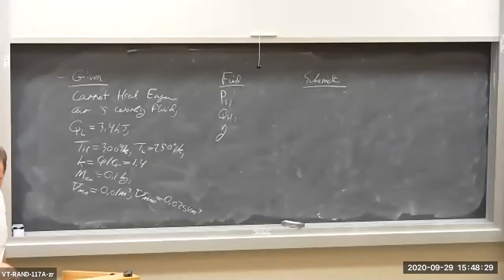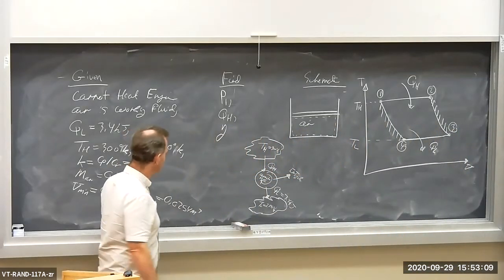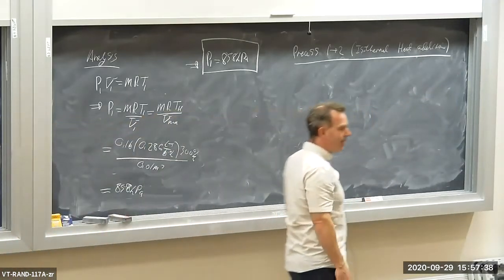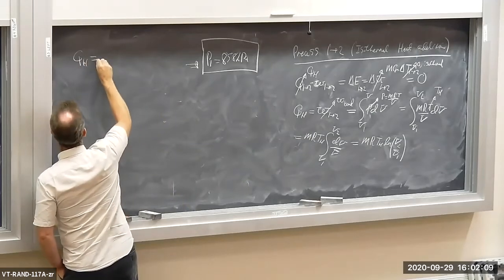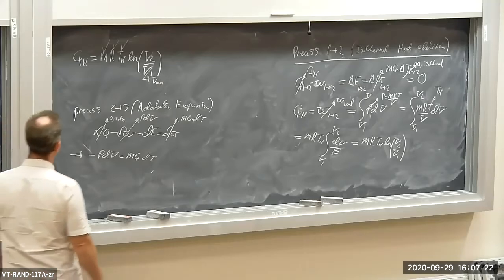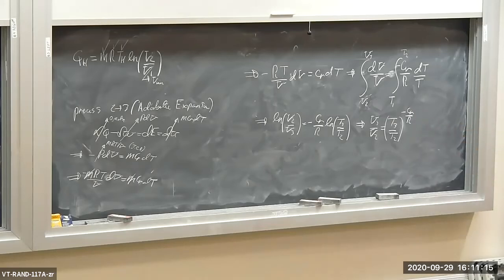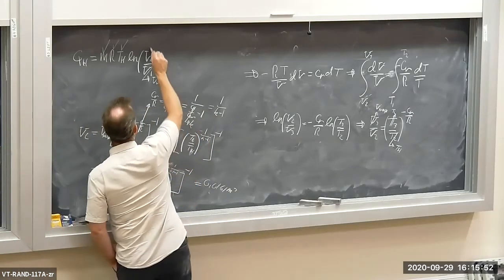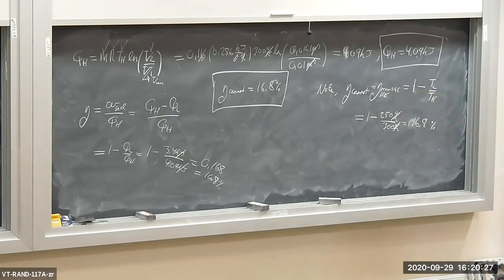ME2134 Lecture 18 3 F 2020